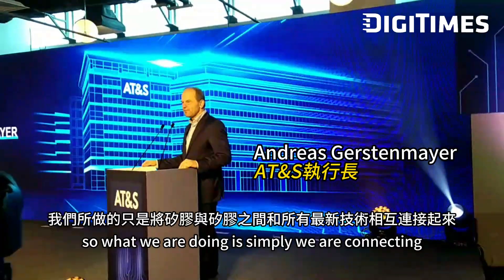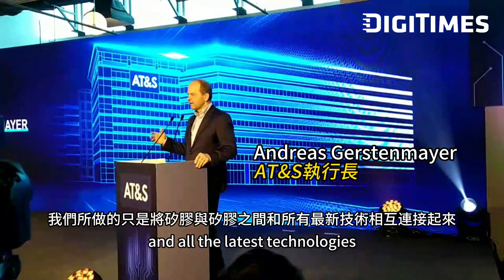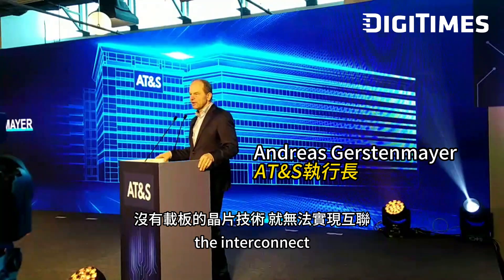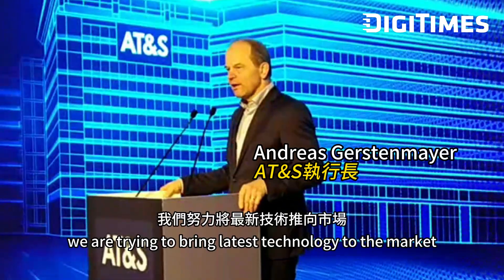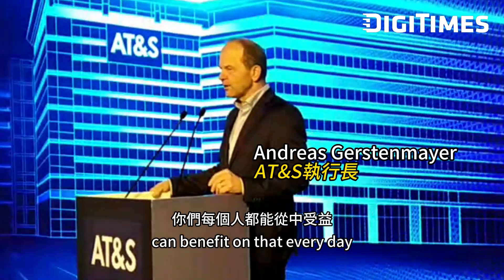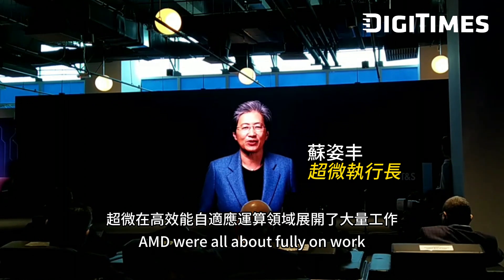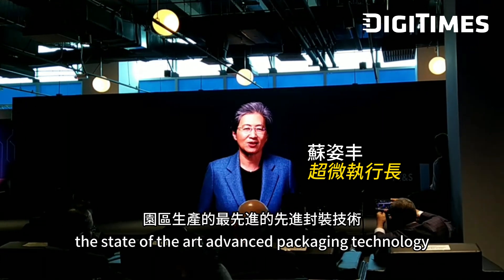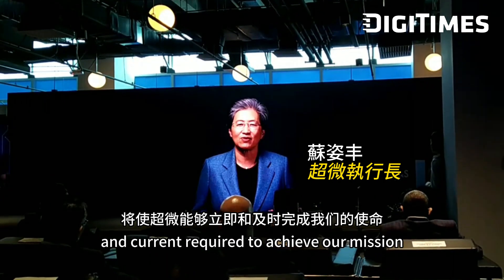【現場直擊】AT&S馬來西亞IC載板新廠正式啟用 2024年底前交付AMD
奧地利IC載板製造商AT&S 1月24日在馬來西居林（Kulim）工廠舉行落成啟用典禮，預計2024年底前交付高階IC載板給超微（AMD）。

立即下載【DIGITIMES NEWS APP】一手掌握最新科技情資